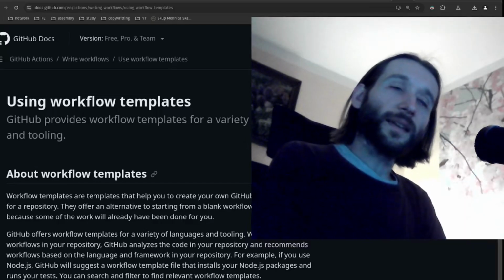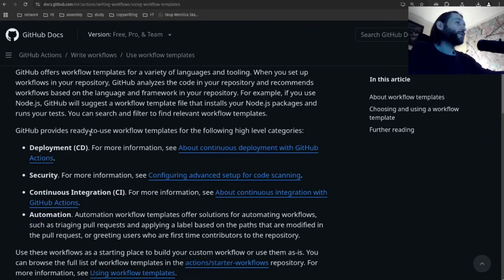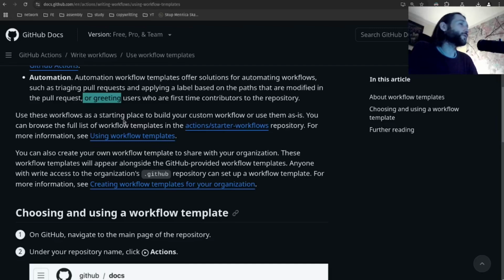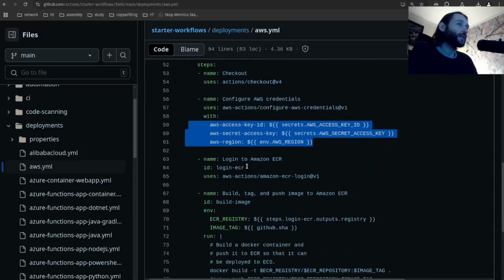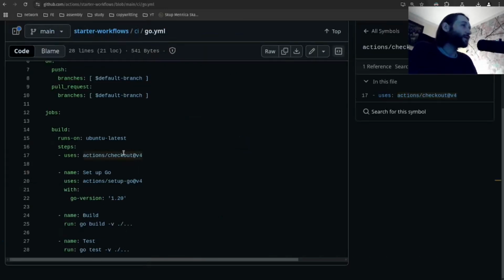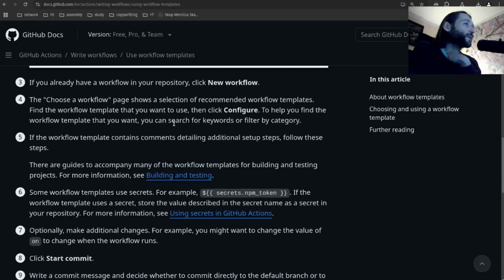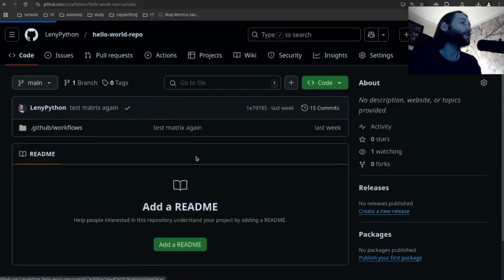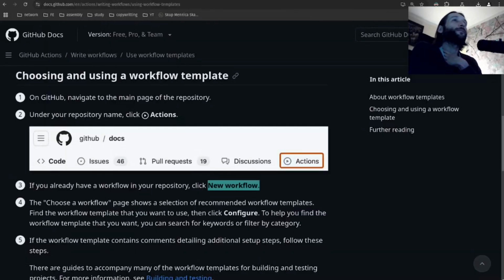Github actions - workflow templates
📌 GitHub Actions – Workflow Templates Tutorial

In this video, I explore GitHub Actions workflow templates, explaining what they are and how they can help streamline CI/CD setups. I also demonstrate how to use workflow templates to standardize automation across projects.

🔹 What you'll learn:
✅ What GitHub Actions workflow templates are
✅ How to create and use workflow templates
✅ Benefits of using templates for CI/CD
✅ Practical demonstration of workflow templates in action